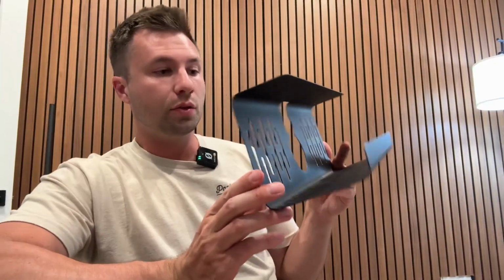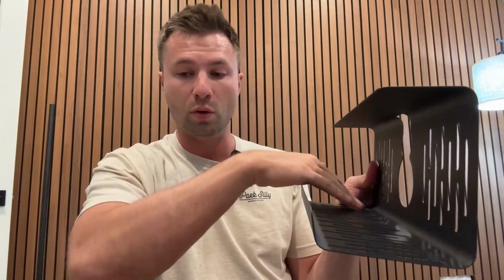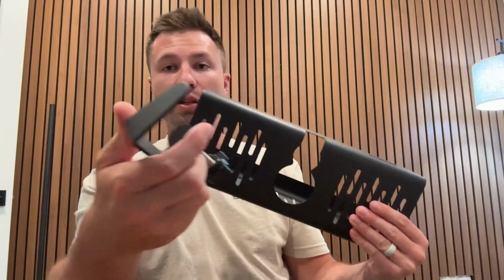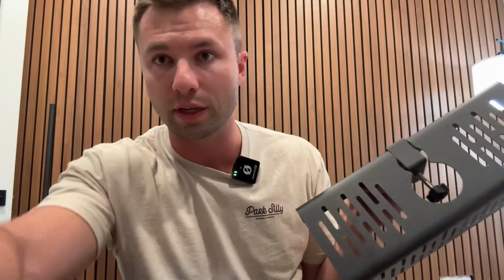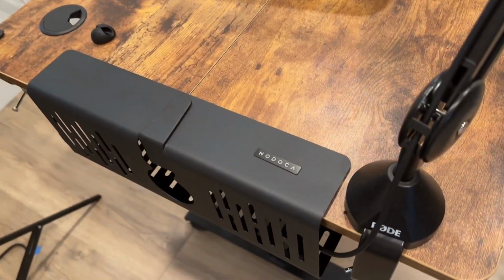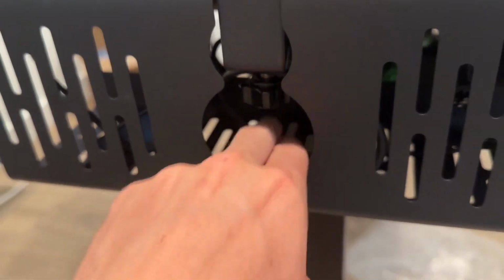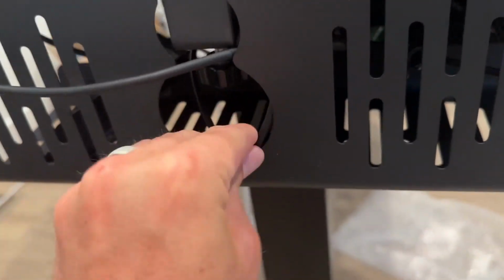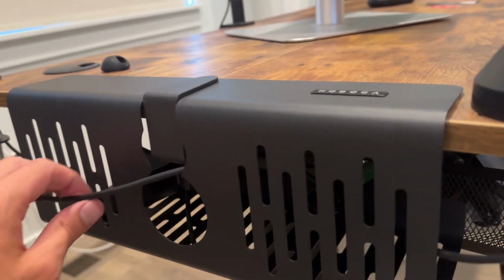Under Desk Cable Management, Under Desk Storage, 14'' Desk Cord Organizer, Cord Management Under Des